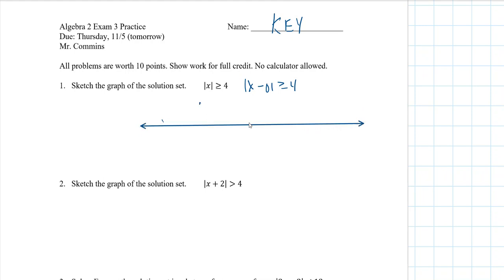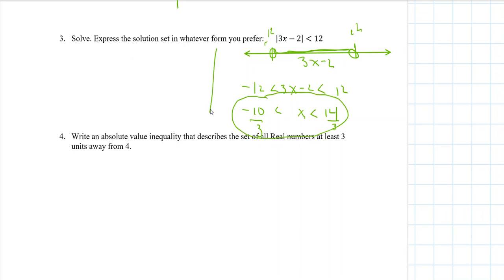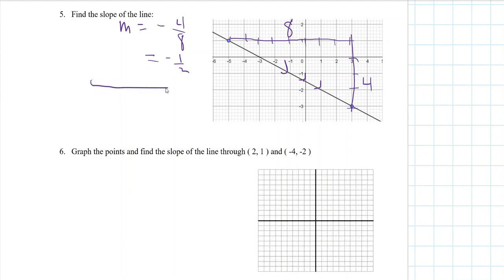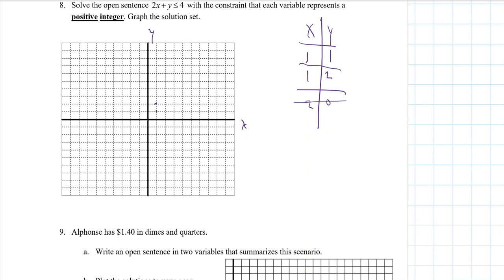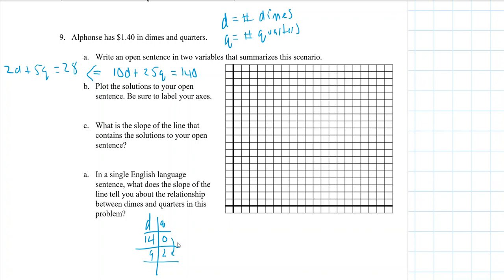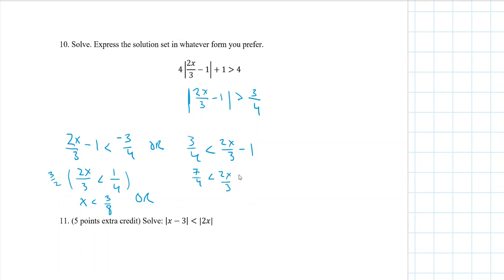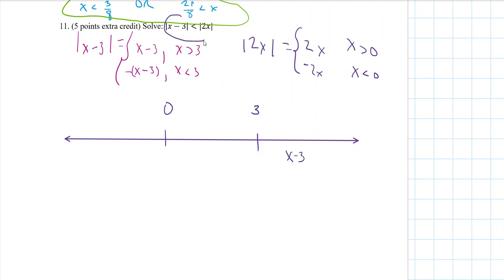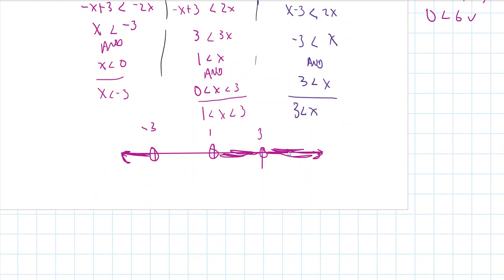Exam 3 Practice Key